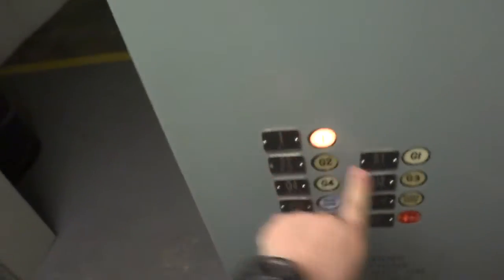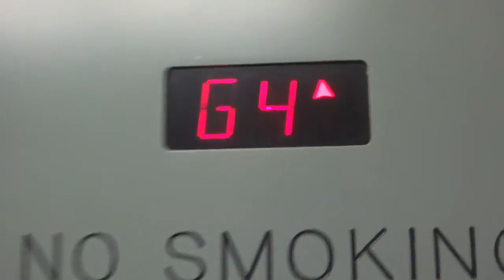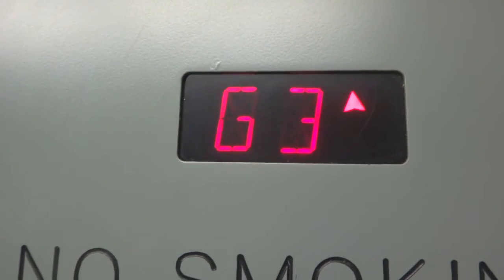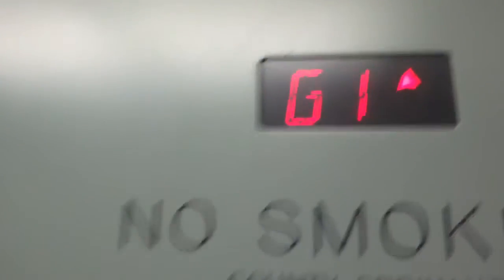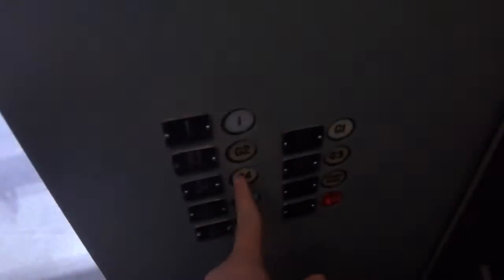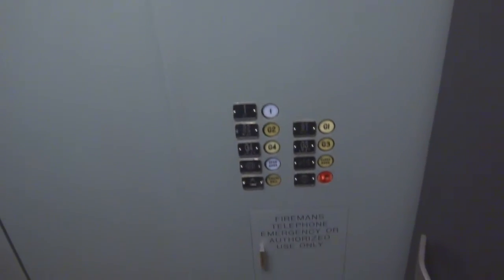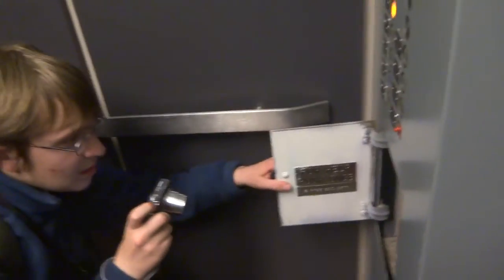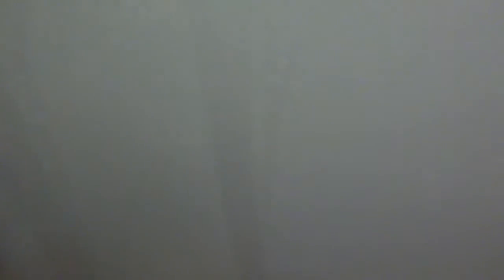My First Schindler Haughton Hydraulic Elevator @ 3801 N. Fairfax Dr. Arlington, VA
(With HiFiAndElevators22) This is my first Schindler Haughton! I LOVE the motor AND the leveling!